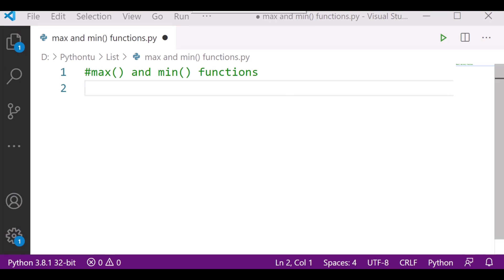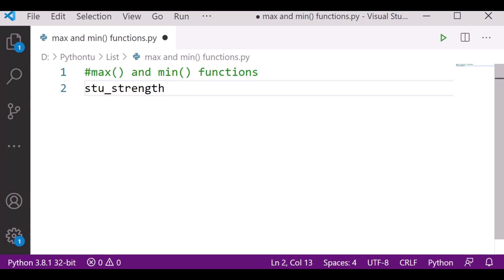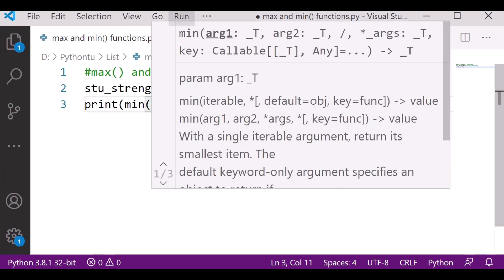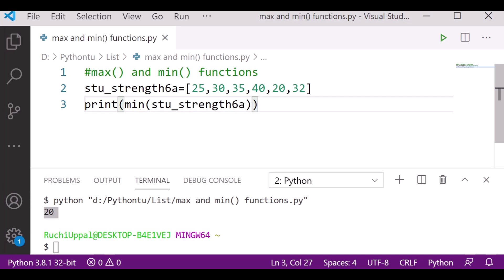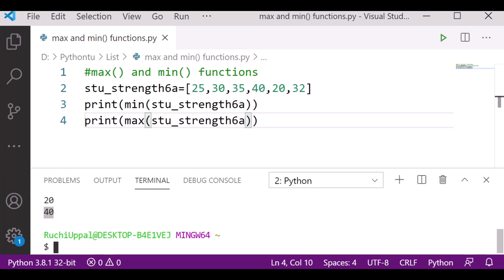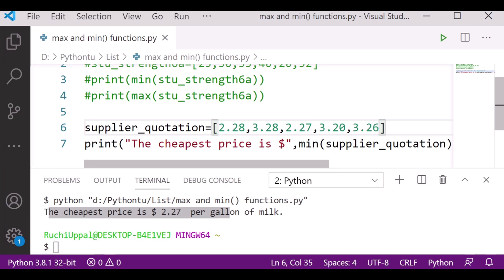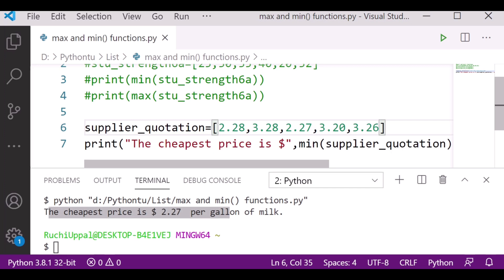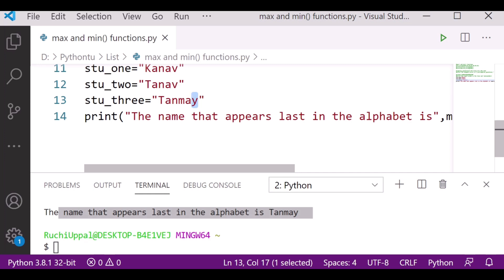Python min() and max() functions